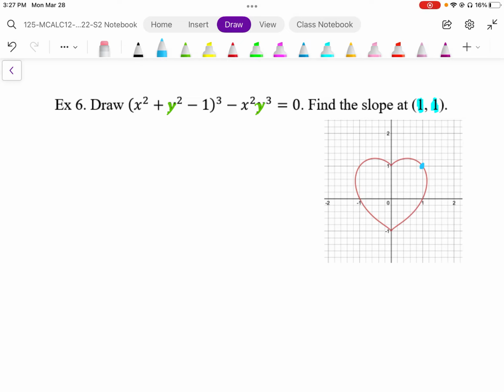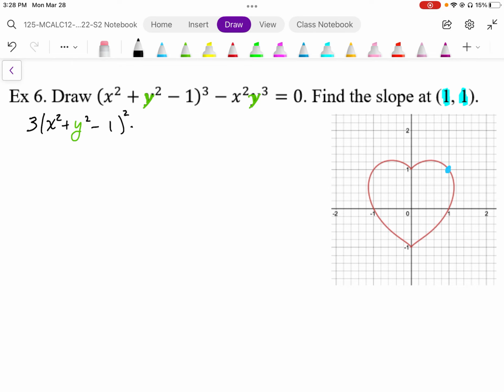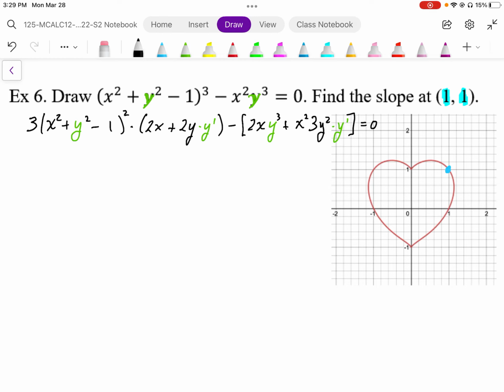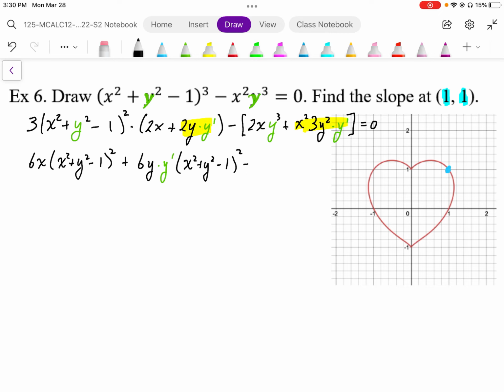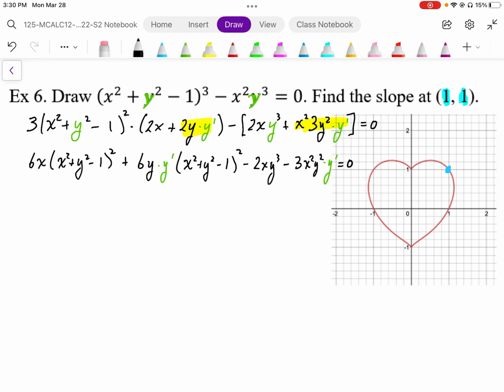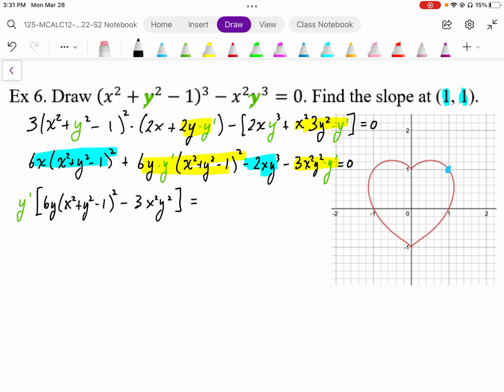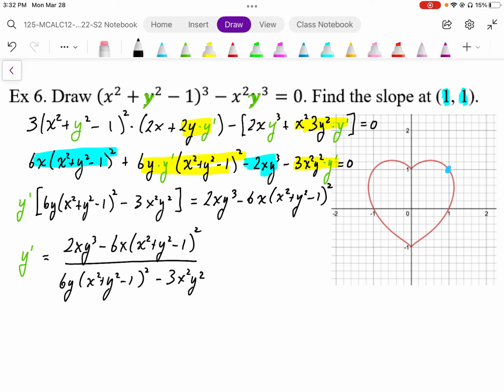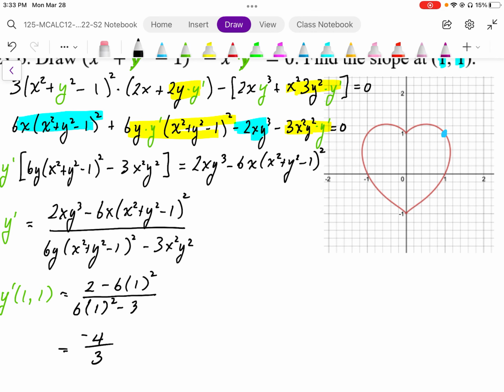16 Implicit Differentiation Part7